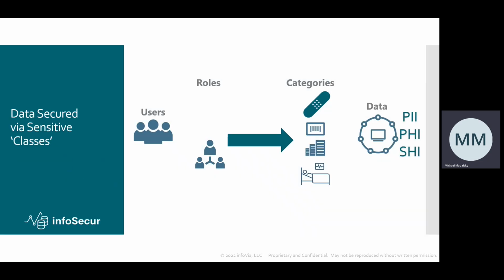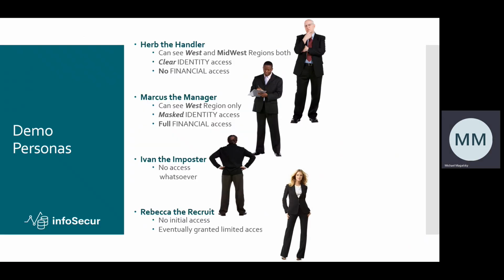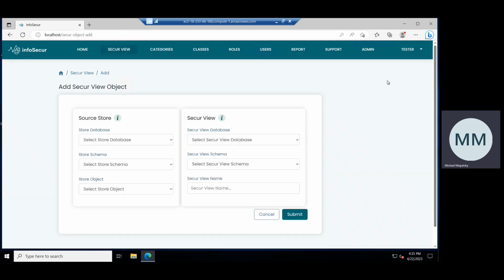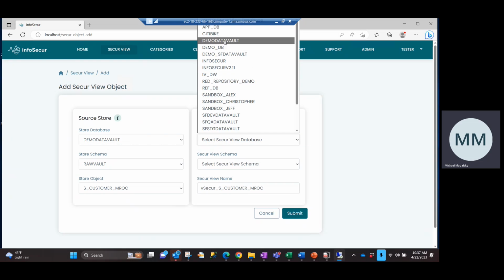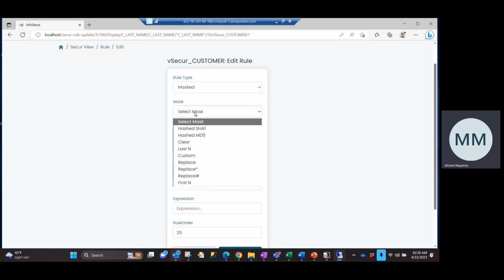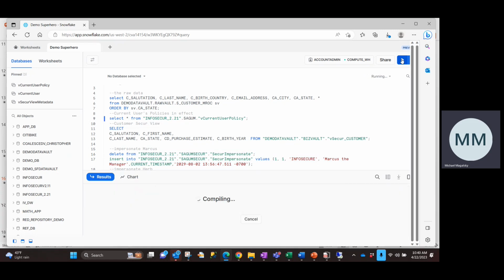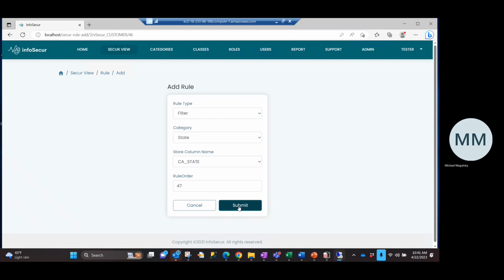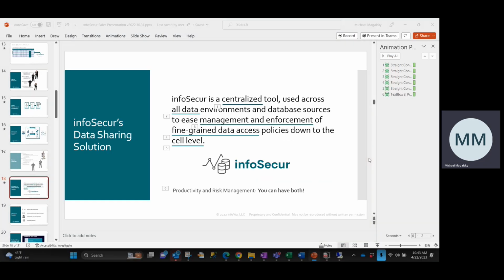infoVia's infoSecur: Part 3 - Simple Database Enforcement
infoVia's infoSecur allows for secure sharing of data with managed policies easily created by your business staff.  This video shows how simple it is to create and manage an infoSecur database product that can be reused by all users within (and even external to) your organization.